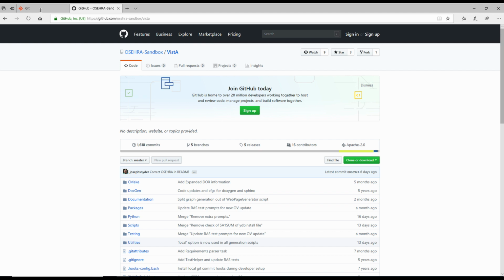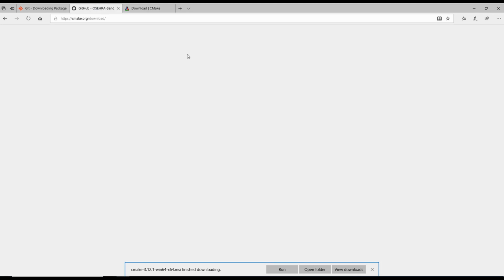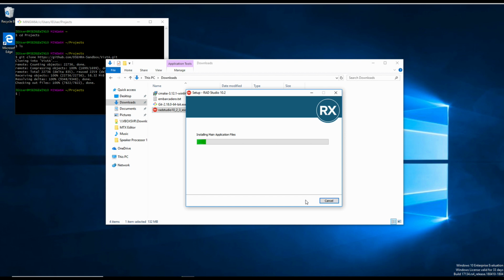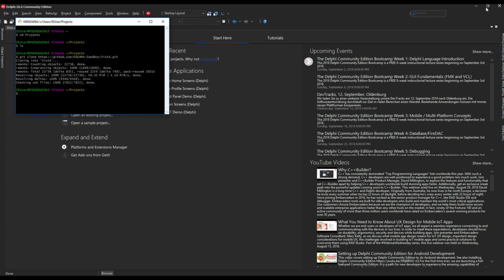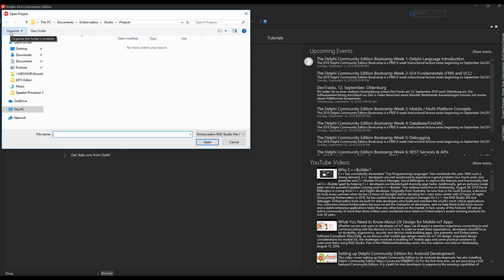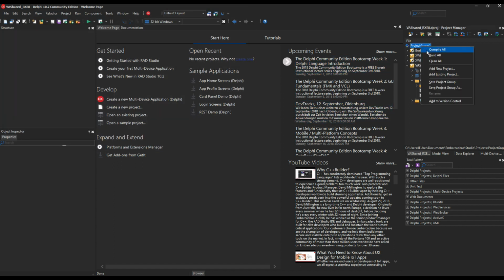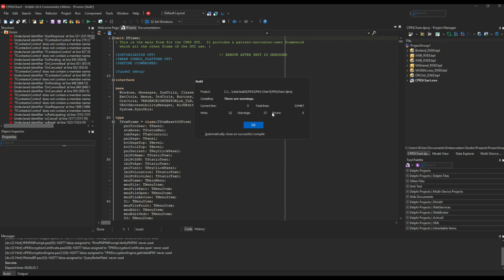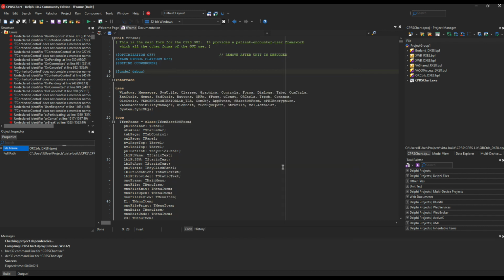Compile CPRS using Delphi Community Edition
Compile VA's CPRS GUI using the Delphi Community Edition.